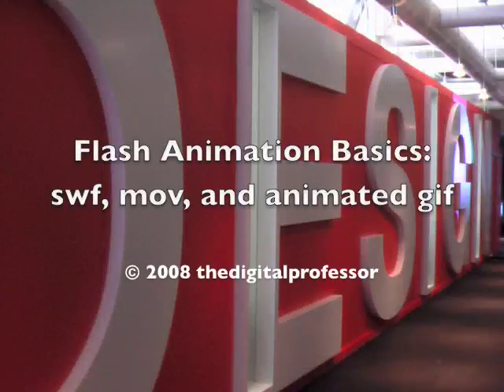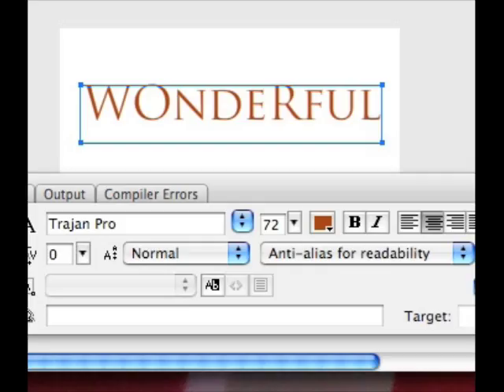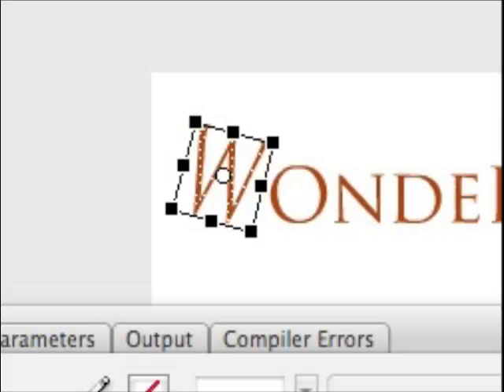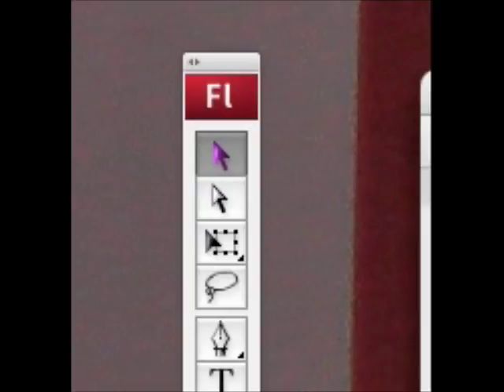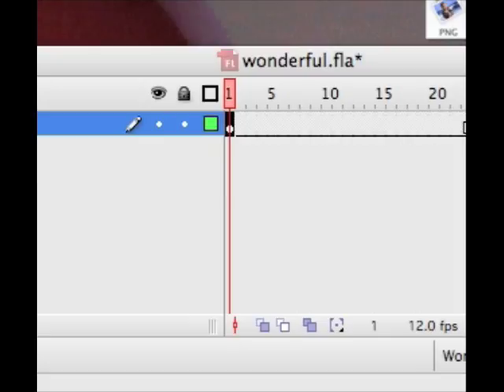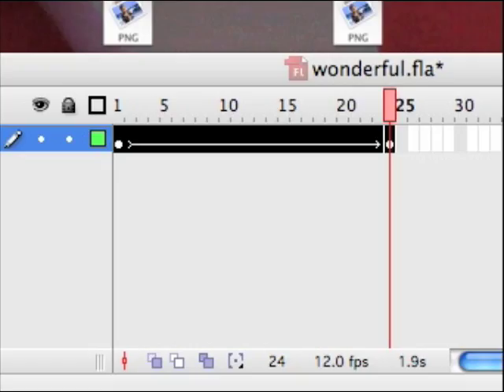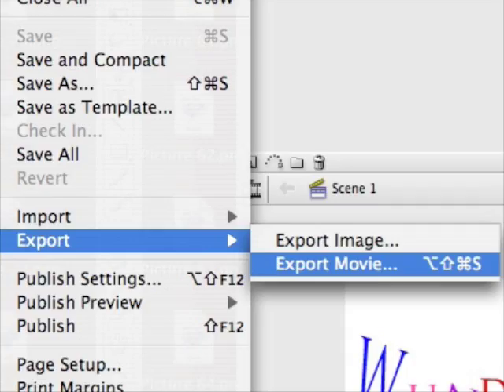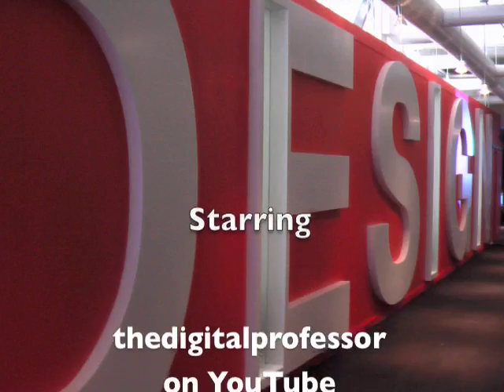thedigitalprofessorFlashAnimation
Basic Motion Tween and saving to a swf, and exporting to an mov and animated gif.